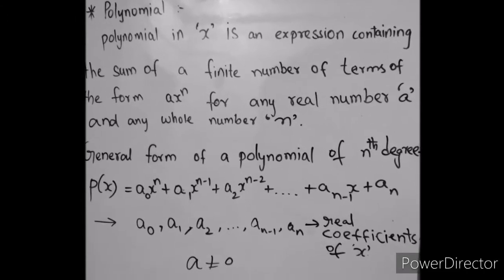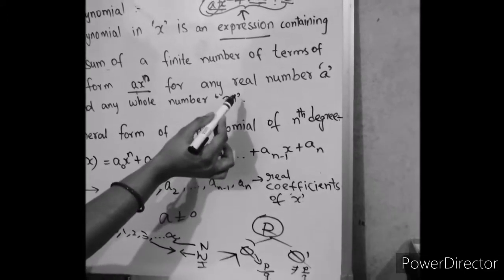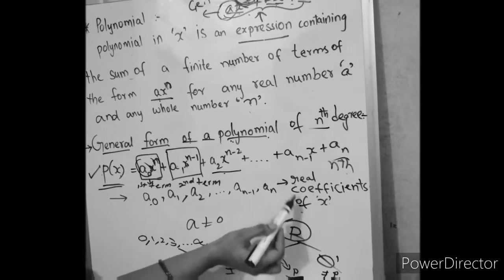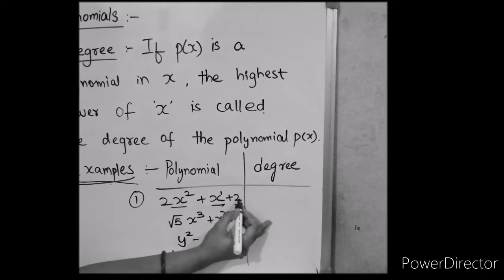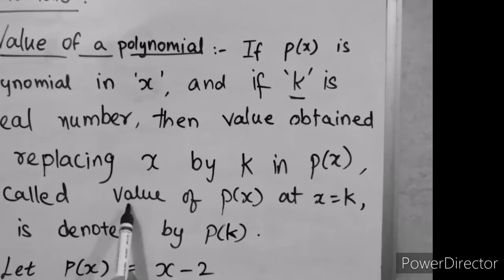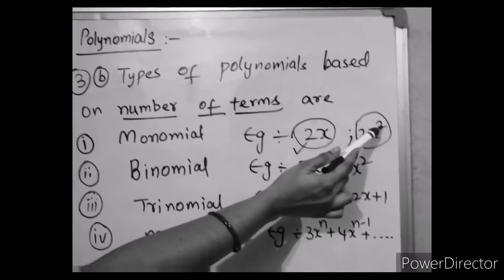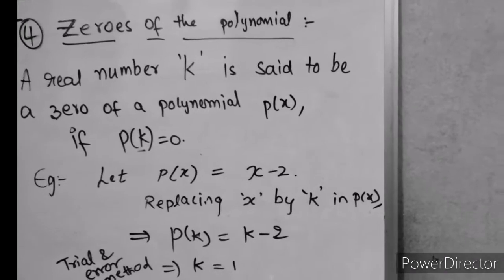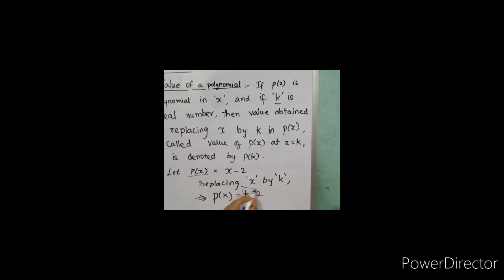TS/AP 10th class chapter 3 polynomials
Topics:
- what is polynomial
-degree
-value
-types of p(x)
-zeroes